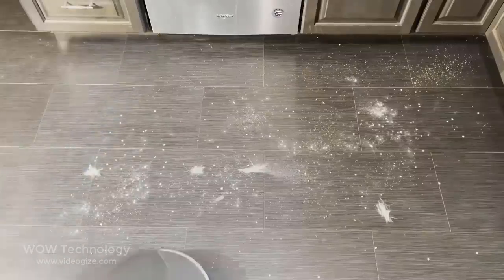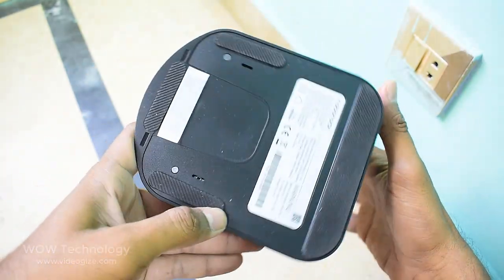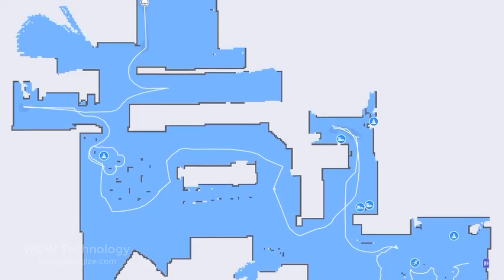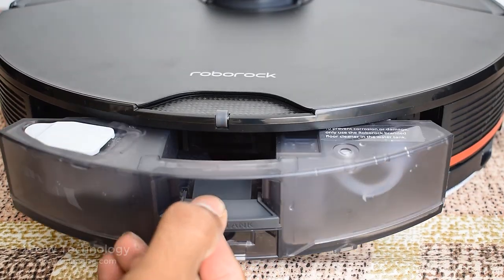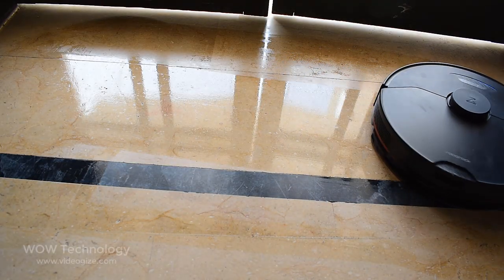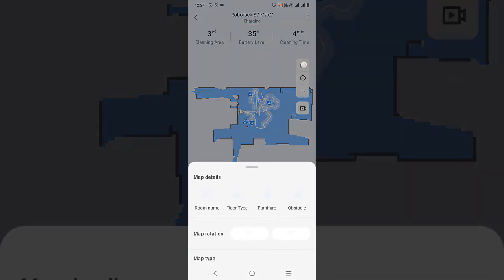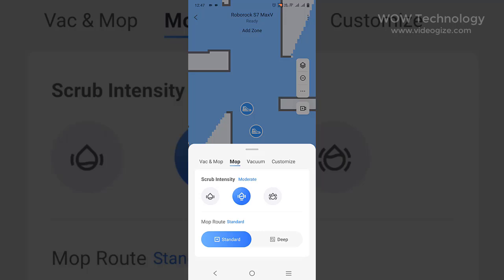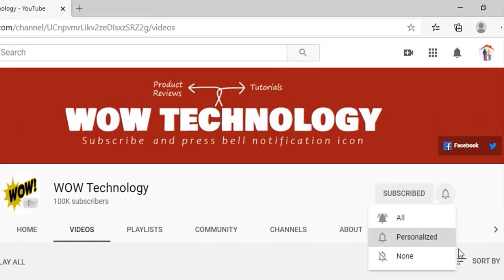Roborock S7 MaxV Product Review - The Best and Most Advance Robot Vacuum Cleaner